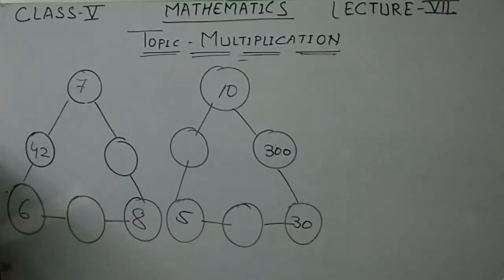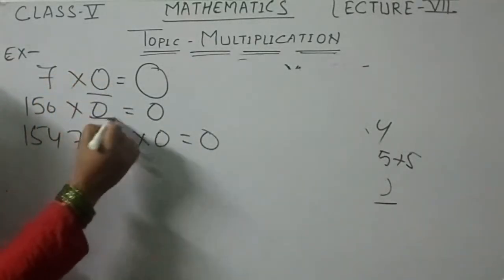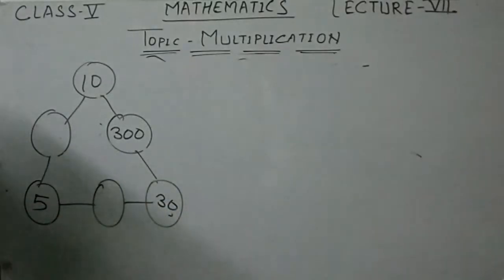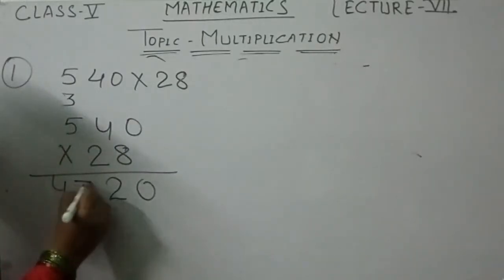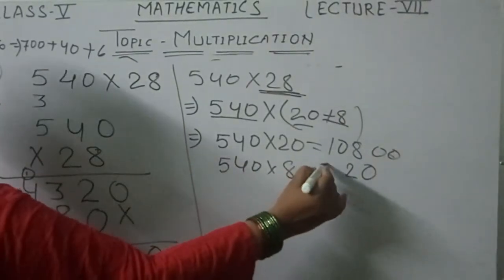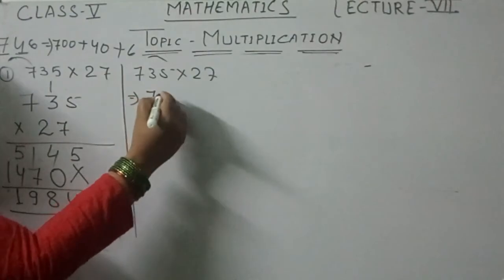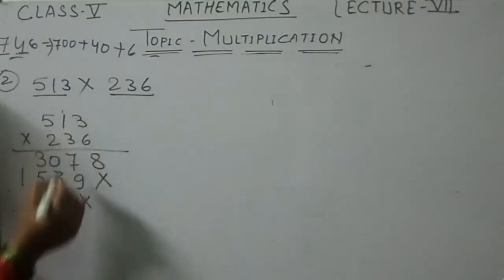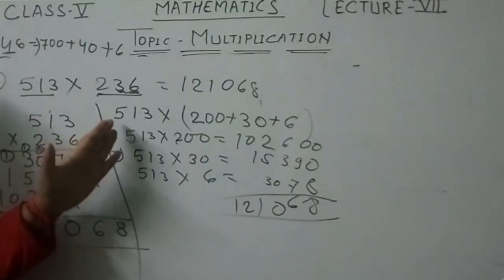OPERATIONS || CLASS-5 || LECTURE-7 || C.G